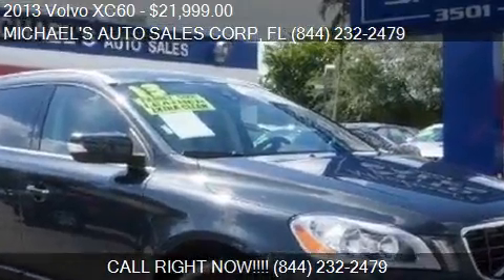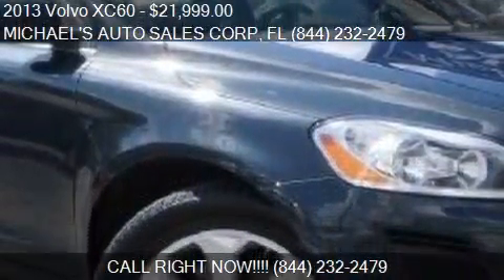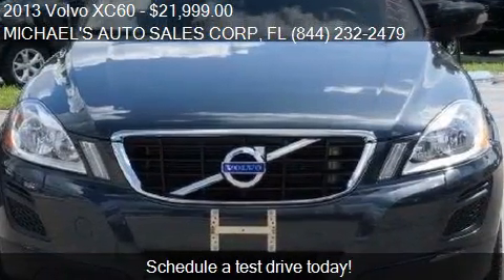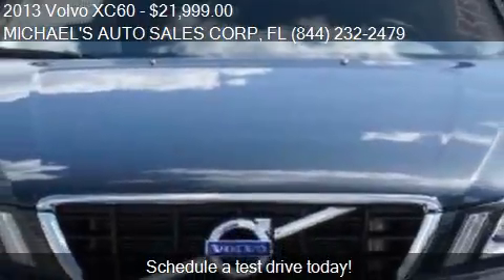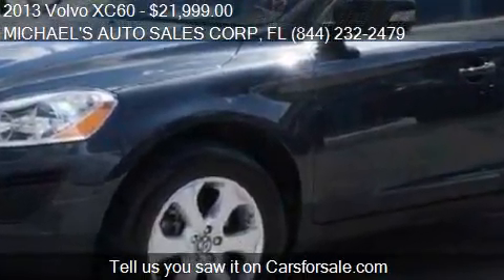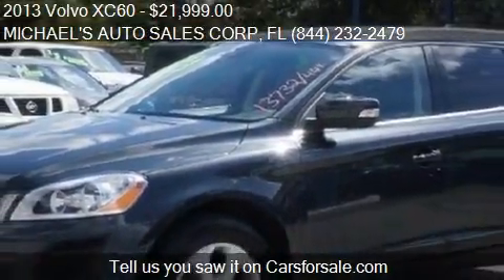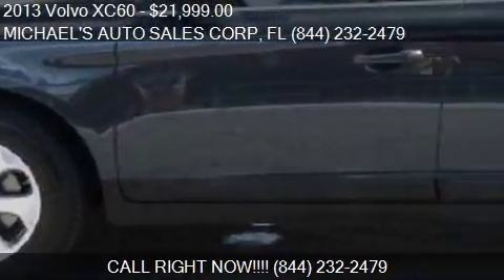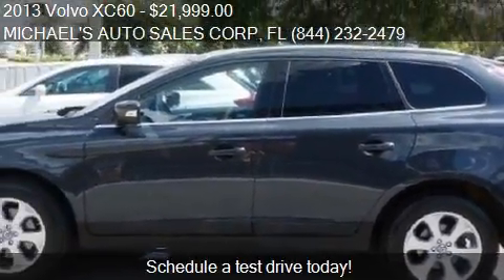2013 Volvo XC60 for sale in West Park, FL 33023 at the MICHA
This 2013 Volvo XC60 is for sale in West Park, FL 33023 at MICHAEL'S AUTO SALES CORP.
Engine: I6 3.2L I6
Transmission: Automatic 6-Speed
Color: Black Stone
Mileage: 44627
Contact MICHAEL'S AUTO SALES CORP 3501 S State Rd 7 West Park, FL 33023 to test drive this 2013 Volvo XC60  today.